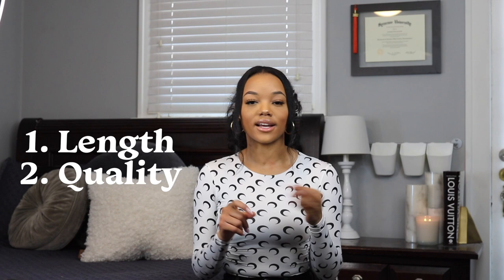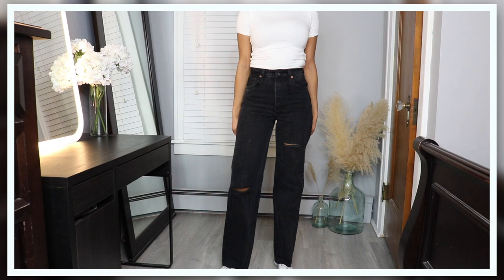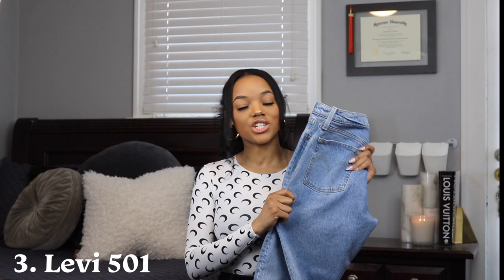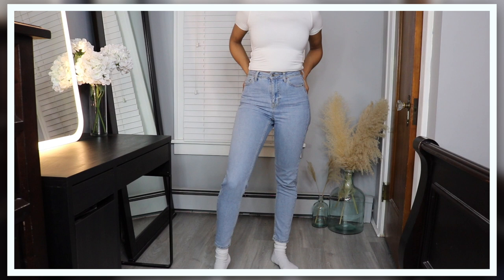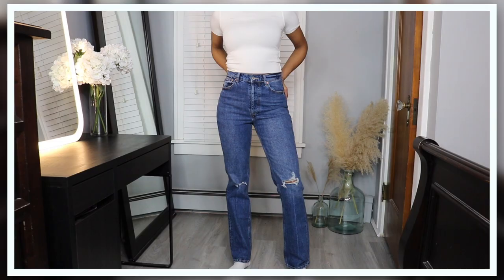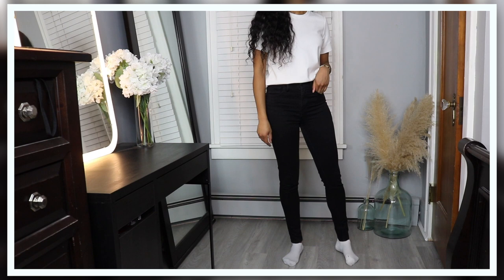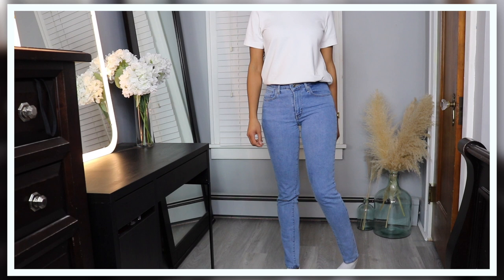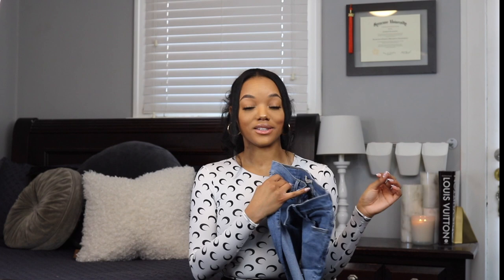JEANS YOU NEED | my favorite jeans + TRY ON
Hey guys! Here are a few of my favorite jeans! Over the past few years I fell in love with quality denim and after a lot of trial and error I found these pairs that I really liked. Finding a good pair of jeans sometimes feels like finding a needle in a haystack so hopefully this helps you out!